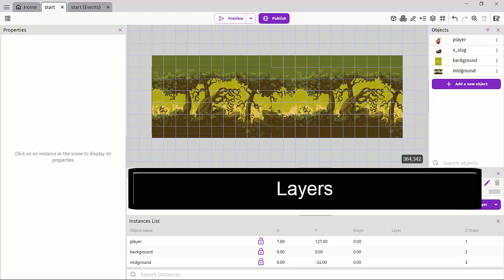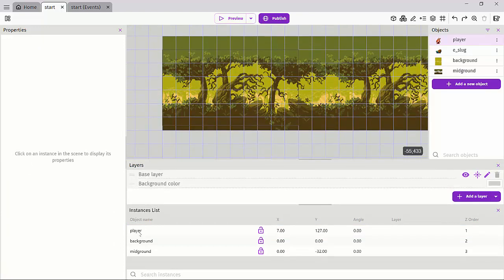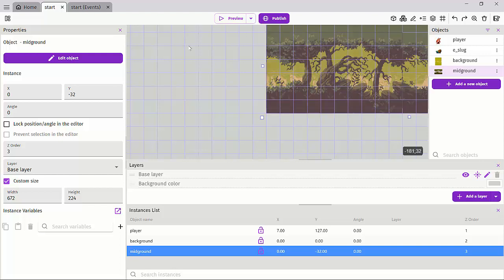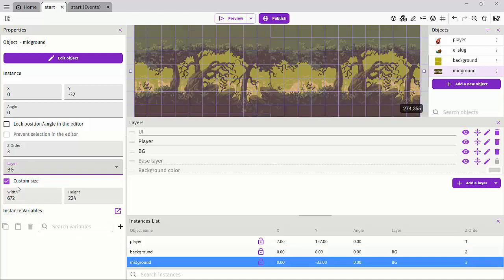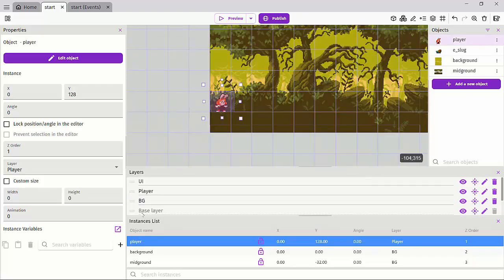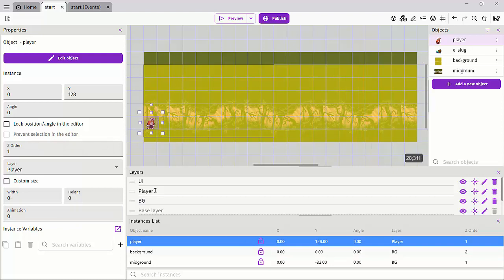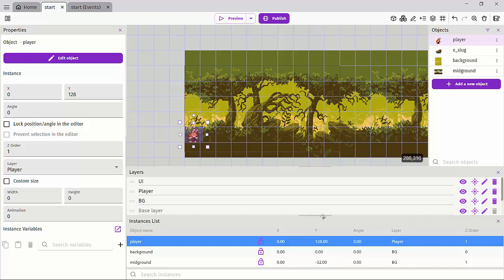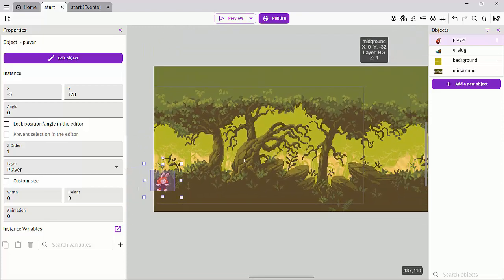GDevelop Tutorials 09 Create a 2D Game - 09 Working with Layers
Layers allow game developers to properly map their players, sort them between game objects, add effects, and more. Let's learn some common layer techniques to make it easier when planning your game.